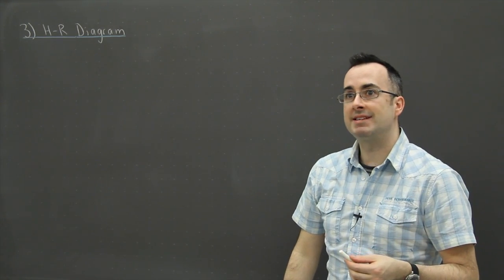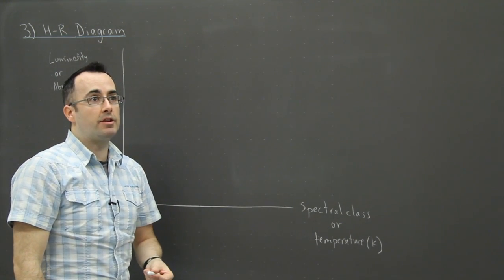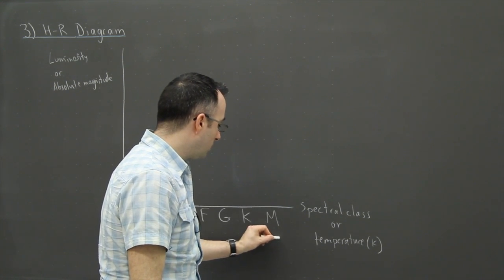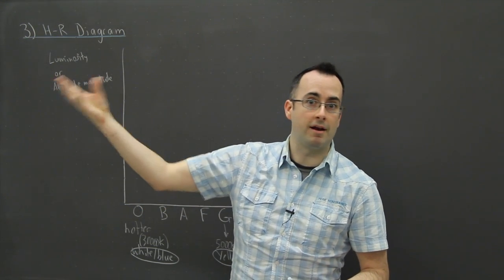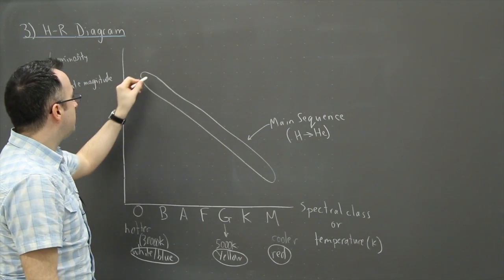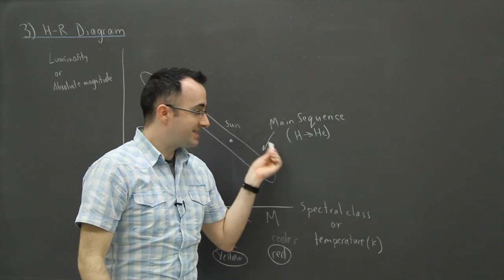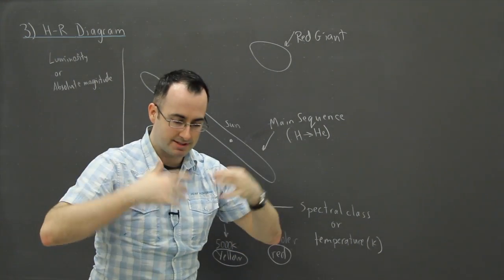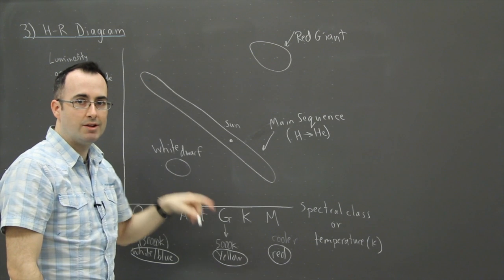IB Physics SL revision - Option E (Astrophysics) 3 - hr diagram